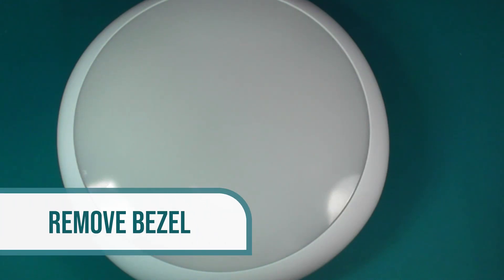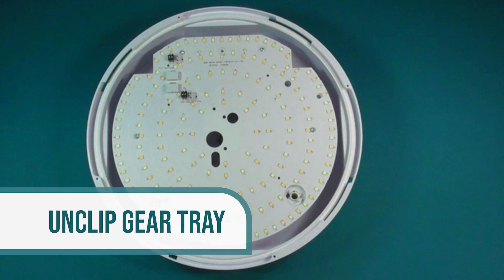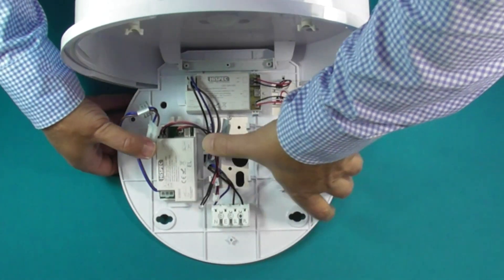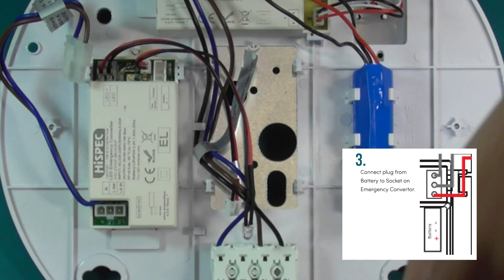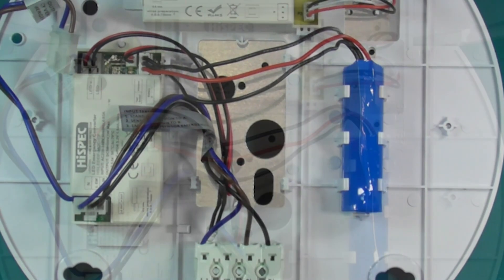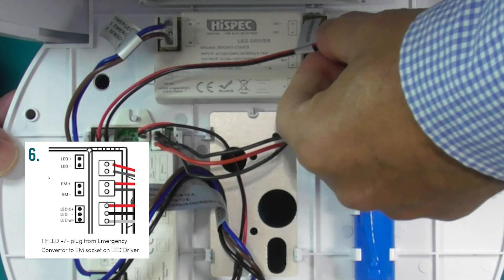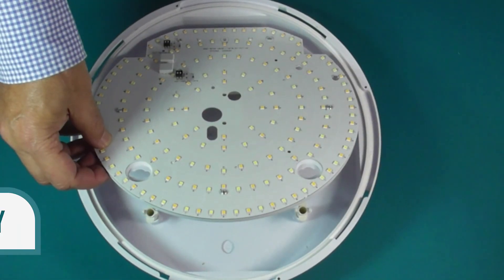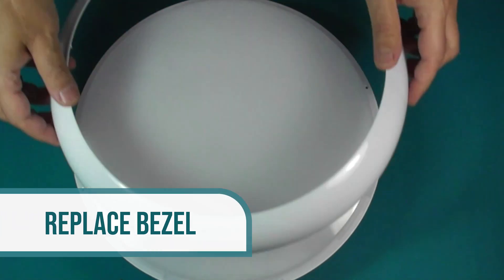Hispec Pacific LED Bulkhead - Emergency Pack Install Guide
New & Improved Pacific LED Decorative Bulkhead featuring:

- Hinged gear tray
- 4 wattage adjustable
- 3CCT
- IP65 / IK10 ratings
- Halo effect
- Slimline profile
- 5 x 20mm knock-outs (4 side, 1 rear)

The new bulkhead boasts 72 possible configurations with plug & play accessories including an Emergency Pack, Microwave Sensor and Corridor Function.